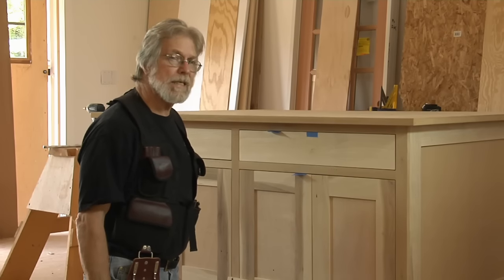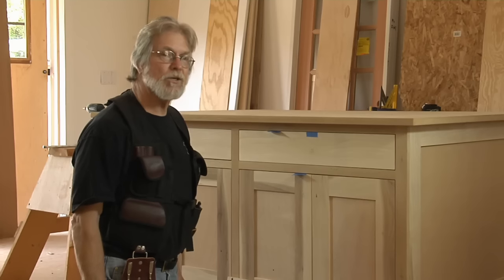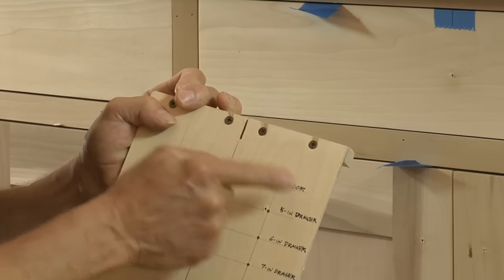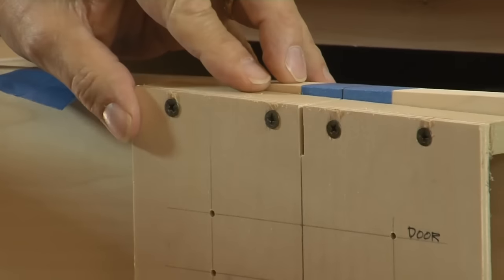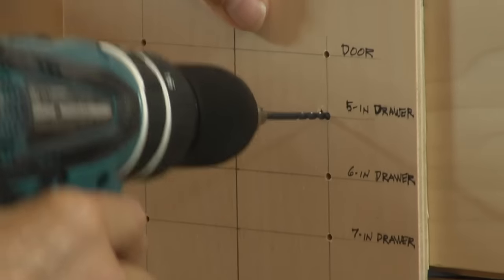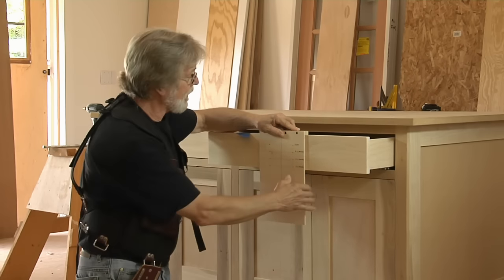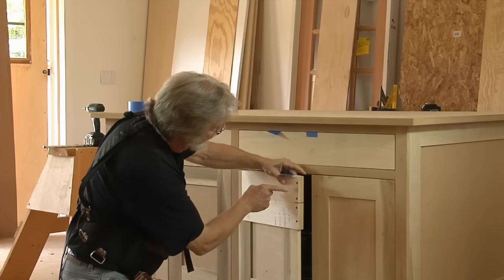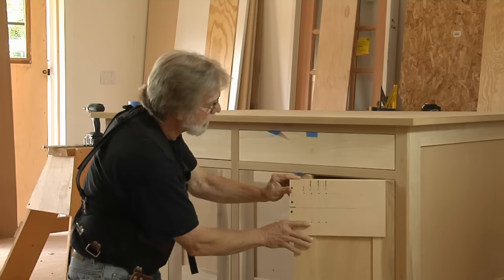Build a Simple Jig to Drill Cabinet-Handle Holes Perfectly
If you've got a kitchen full of cabinets that need door and drawer pulls, you could measure them all individually and hope you get it right, but there's a better way.